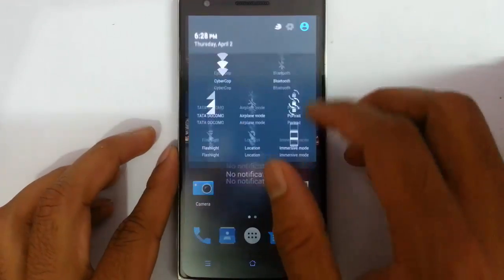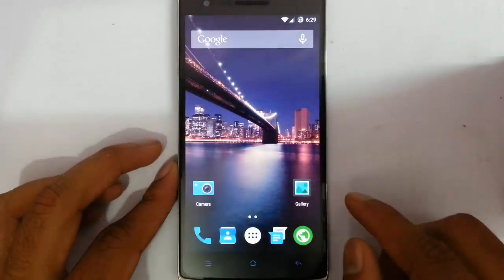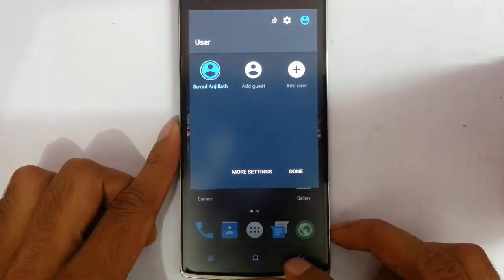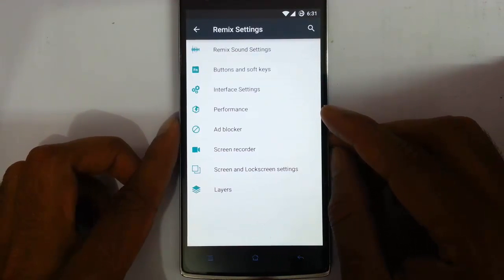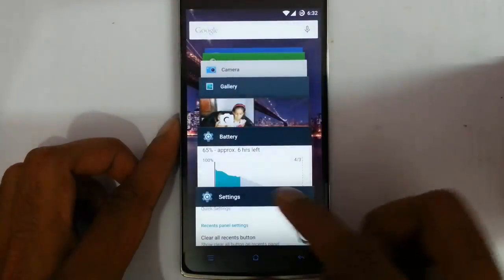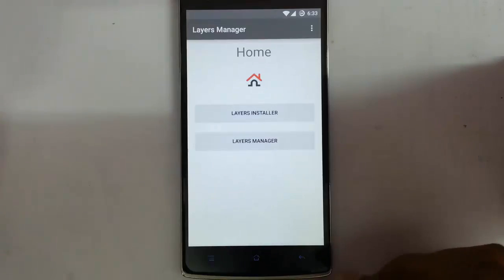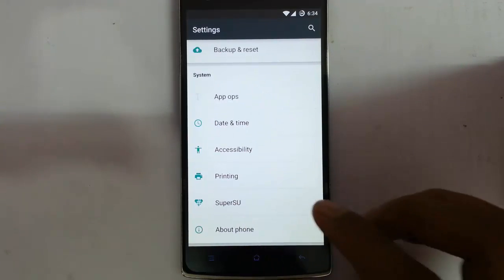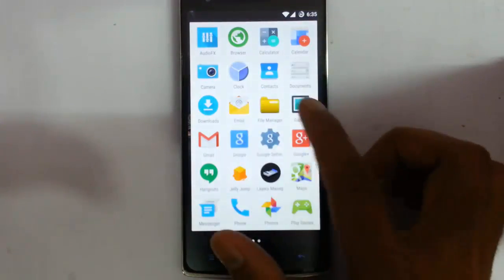DarkoBas Lollipop 5.1 ROM for OnePlus One - Review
This video will show you a review of DarkoBas Lollipop 5.1 ROM for OnePlus One.